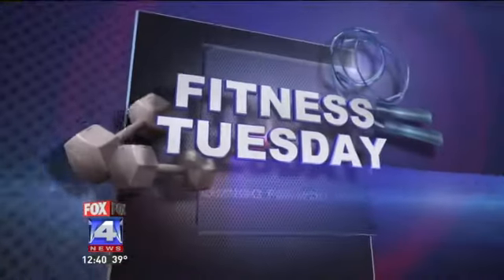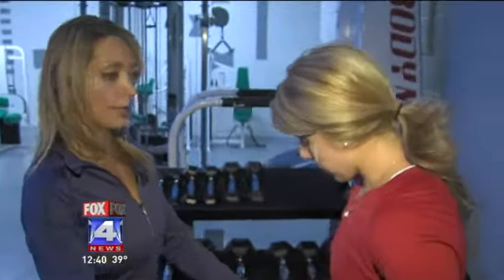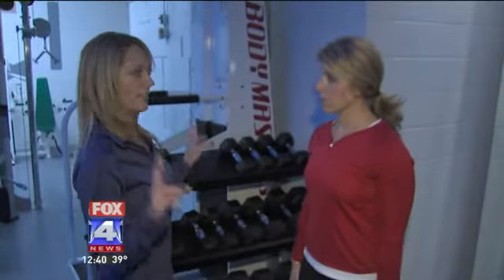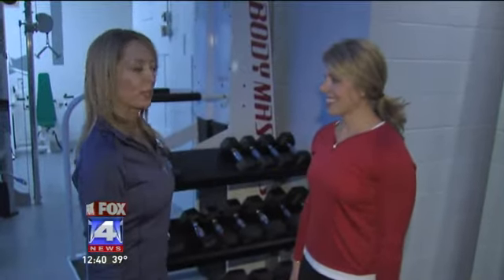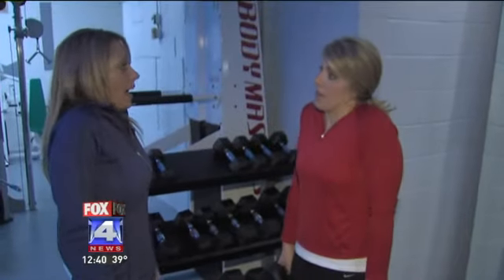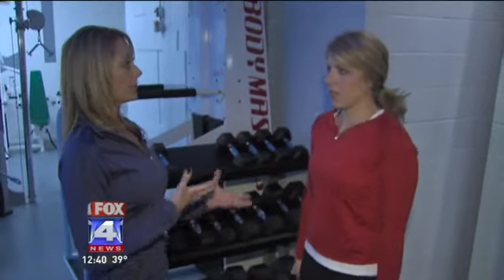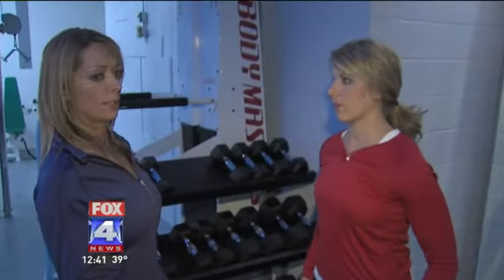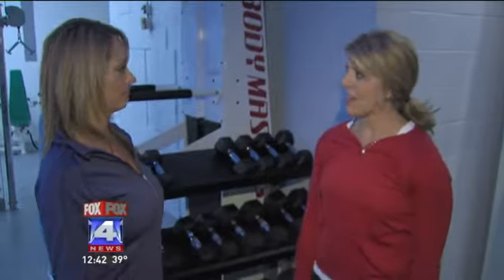Fitness Tuesday: Shoulders